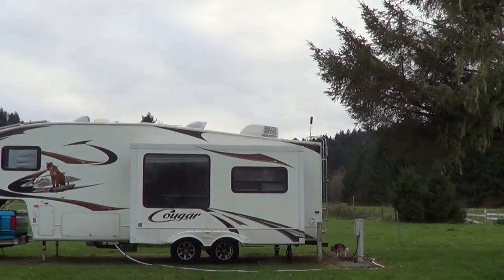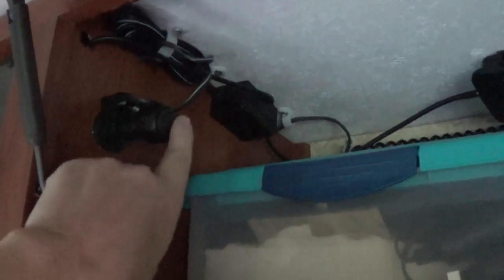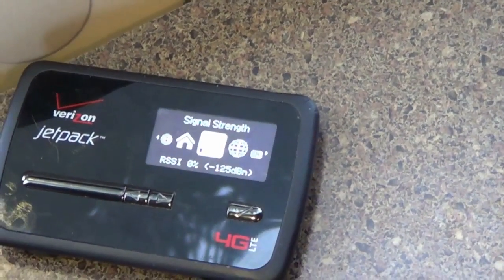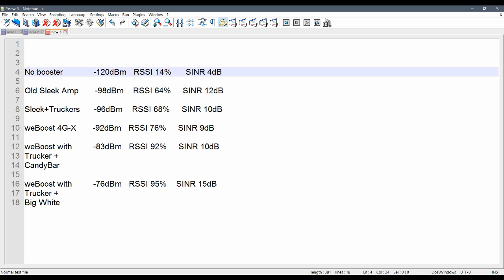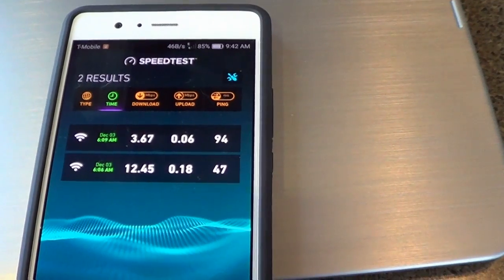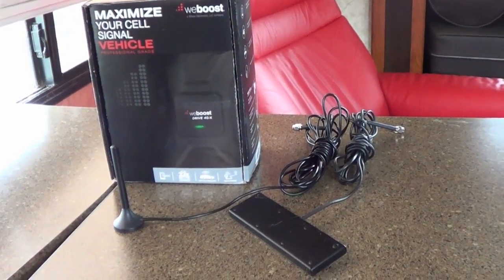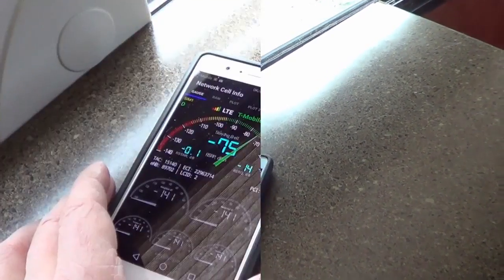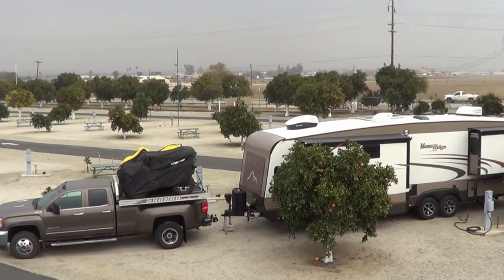Reviewing the weBoost Drive 4G X Cell Amp + RVTrucker Antenna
In this video, I review the Weboost Drive 4G-X cellular booster. The kit I review also contains the optional RV/Truckers antenna and the large indoor antenna.

I go through the pros and cons of the kit and show you some of the boost levels I experienced after using it these past few weeks.

If you would like to see more information on my installation check out this previous post over at Love Your RV!